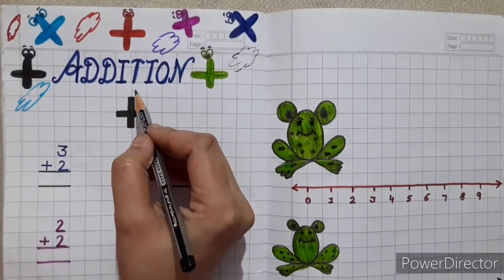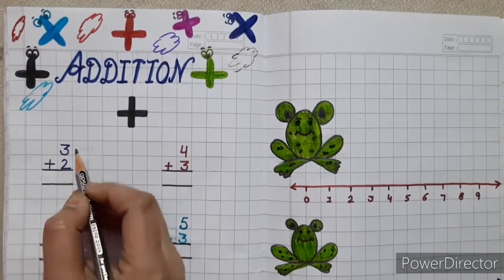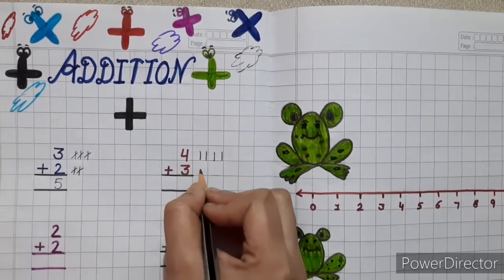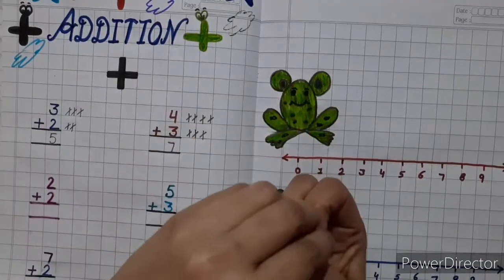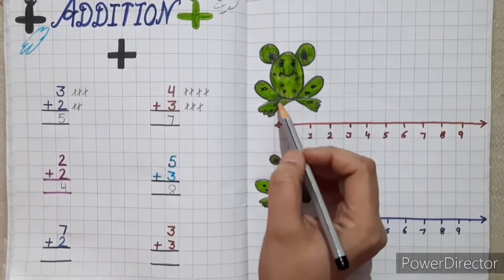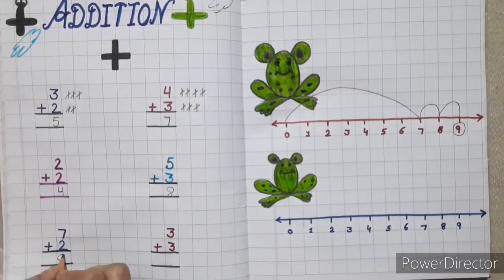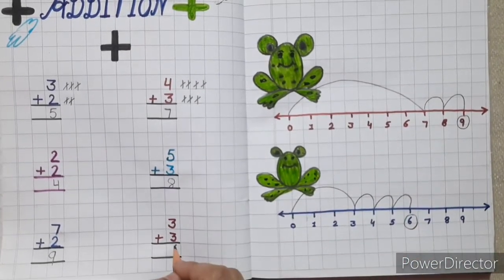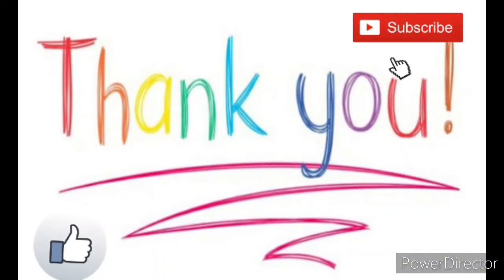Maths - Addition Of Single Digit Numbers || Maths Made Easy For Kids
In this video we will learn various methods of addition of single digit numbers. All the methods explained in very simple way with examples for better understanding. So learn and enjoy the video.

maths addition of single digit numbers
maths made easy for kids